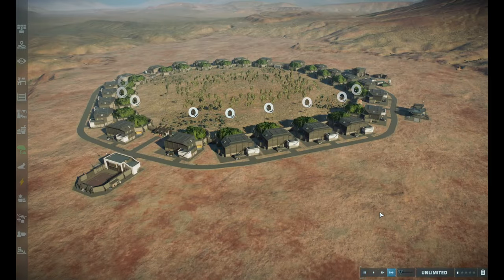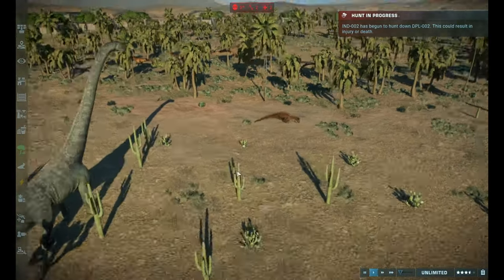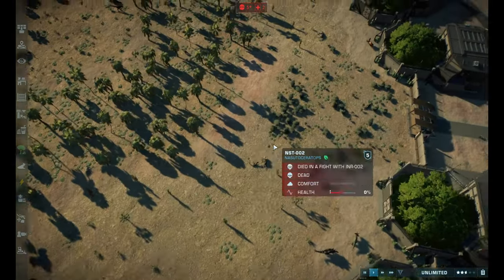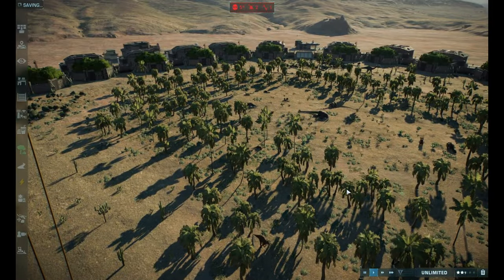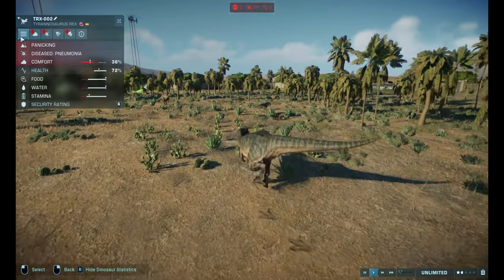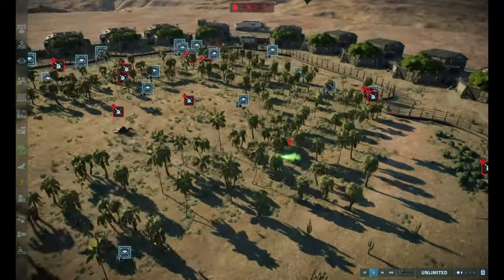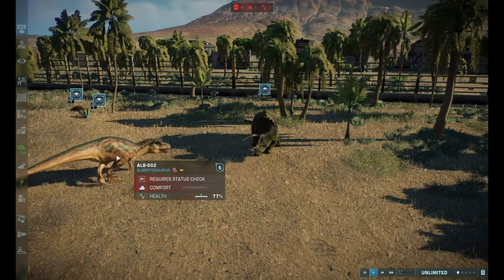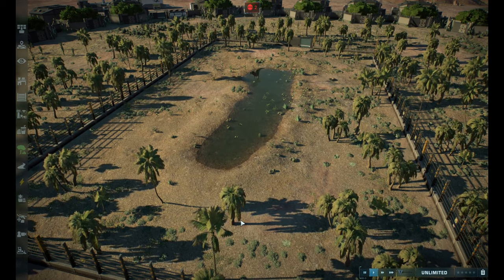Jurassic World Evolution 2 Battle Royale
Track: Jurassic Park Theme Remix (No Copyrights) Movie Soundtrack Remix [NCFS UPDATE]